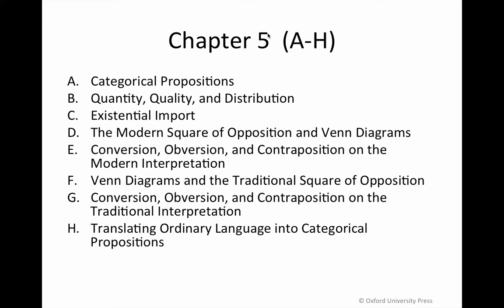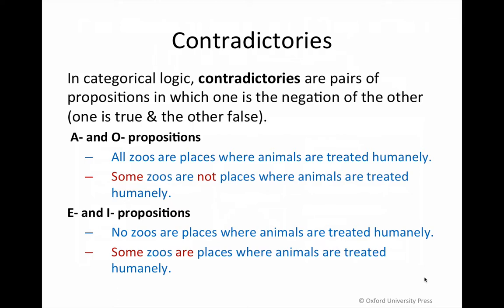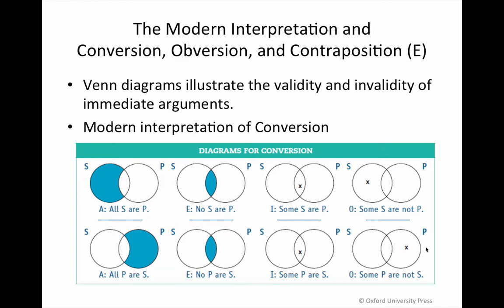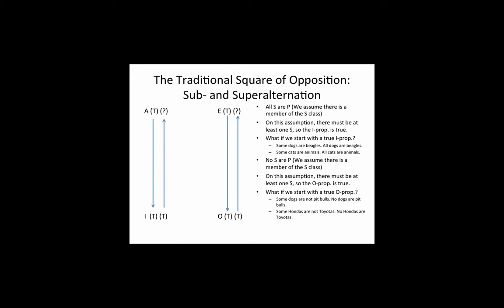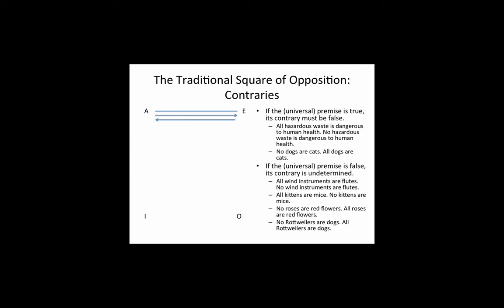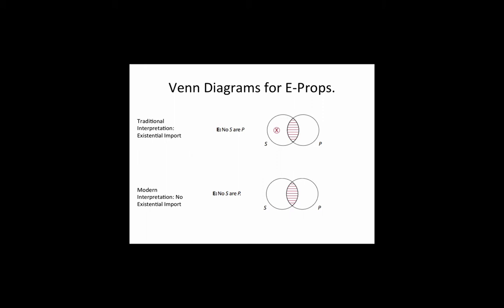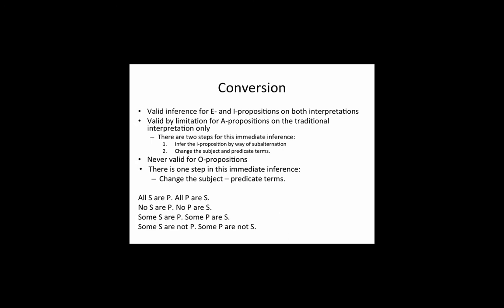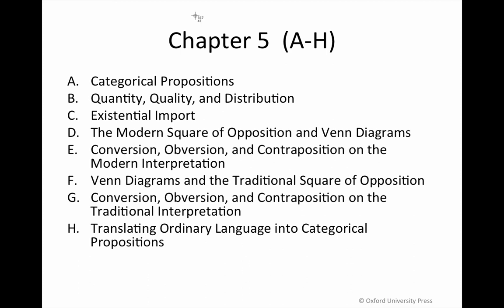Baronett: "Logic" (3rd ed.), Chapter 5, Sections D-G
This video covers Modern and Traditional approaches to the Square of Opposition and the immediate inferences, Conversion, Contraposition, and Obversion. Both rules and Venn diagrams are used to visualize logical structure and inferences.